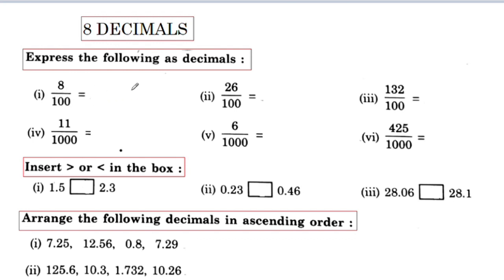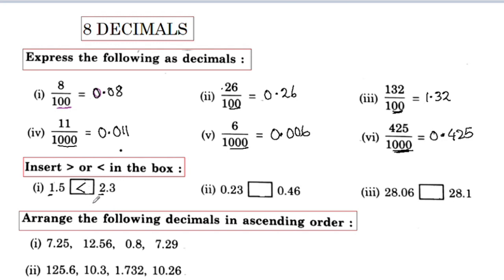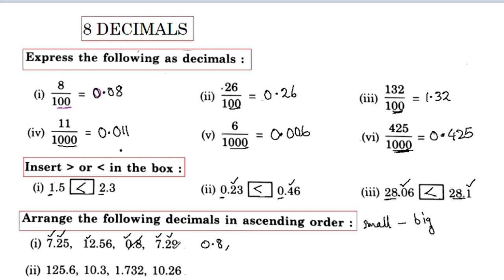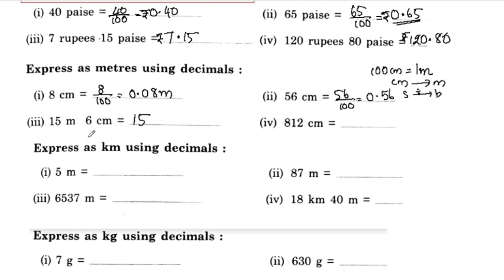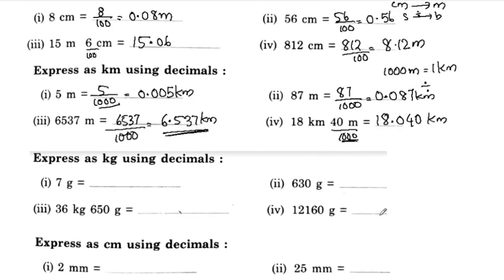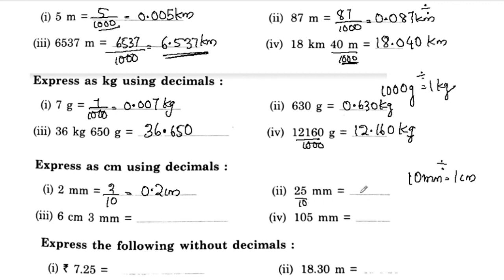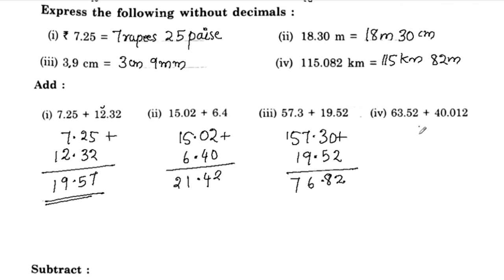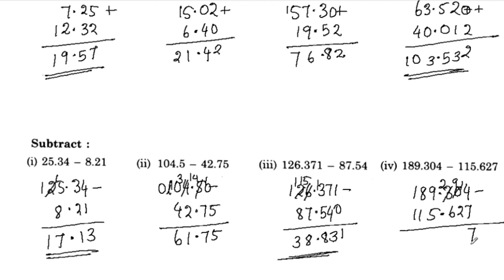Exam Special Video Of Decimals CBSE Class 7 Maths Chapter 8 In Malayalam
Topics
1) cbse maths class 6 introduction
2) cbse maths class 6 chapter 8
3) cbse classes by grace jose
4)cbse maths class 6 in malayalam
5) ncert maths solutions class 6
6) decimals class 6 in malayalam
7) class 6 maths  chapter 8
8)  class 6 chapter 8 in malayalam